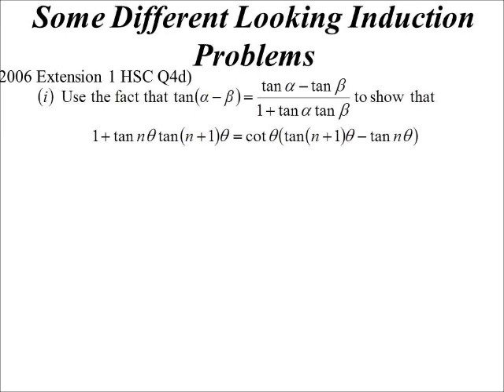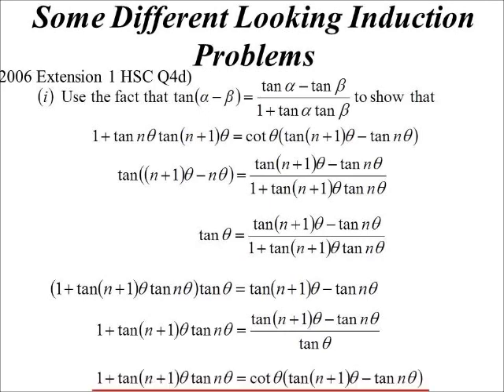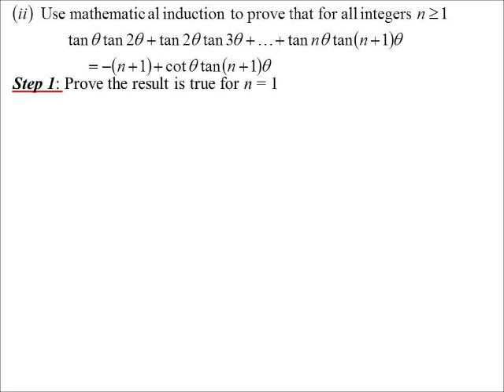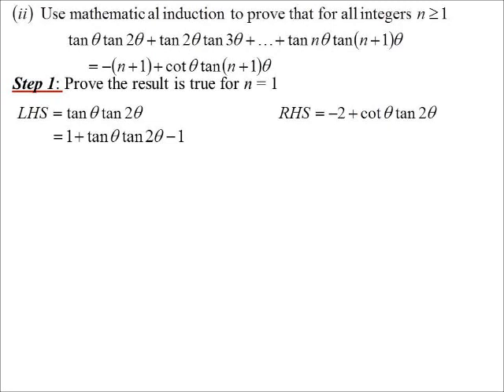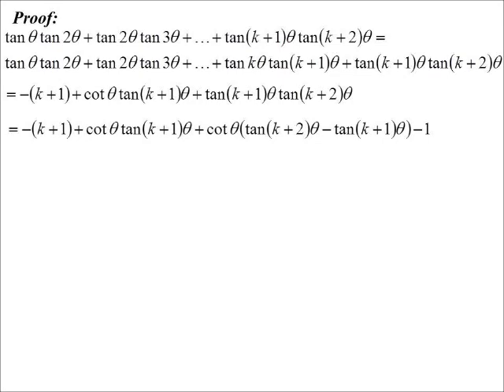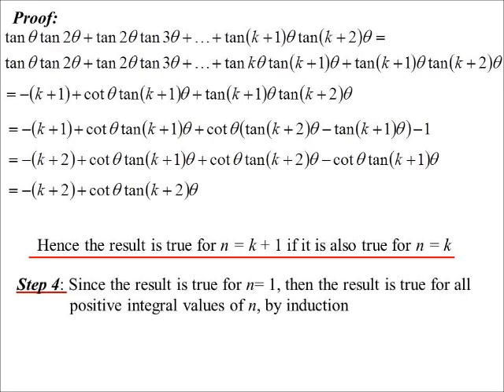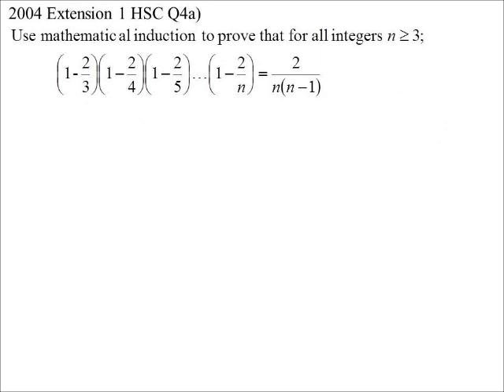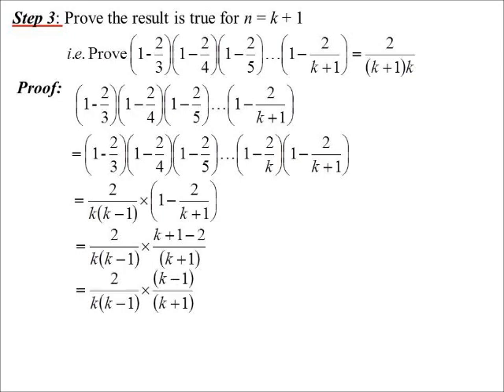11X1 T14 11 some diffent looking induction problems 2017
Taking a look at some HSC induction question, which were not of a standard type. This highlights why understanding the idea of an induction proof is more important than just ROTE learning the standard solution.